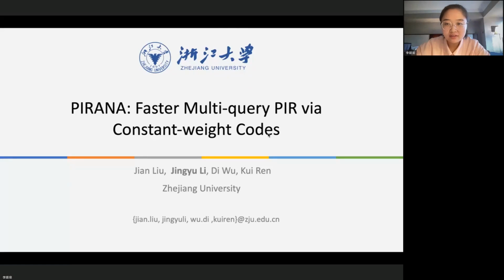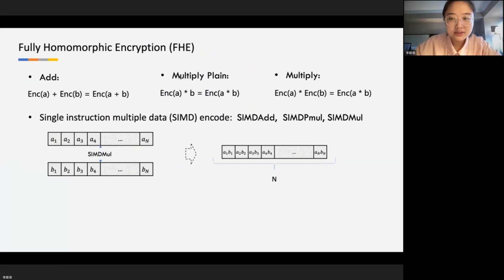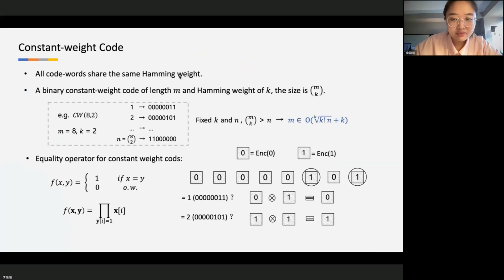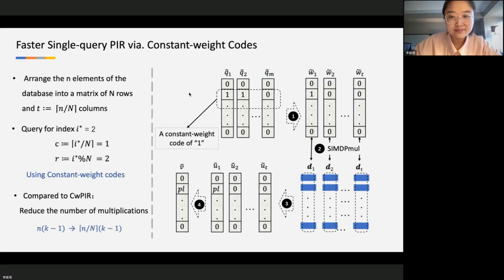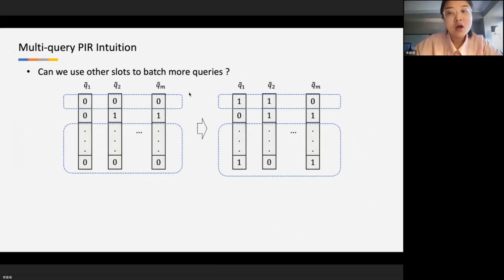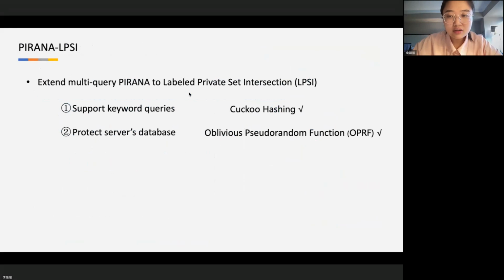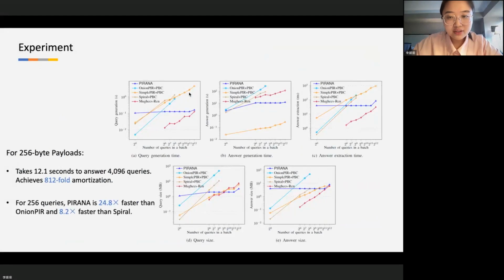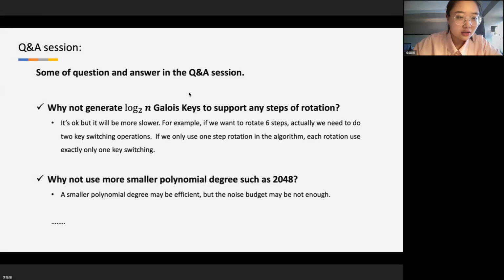91 PIRANA Faster Multi query PIR via Constant weight Codes Jingyu Li